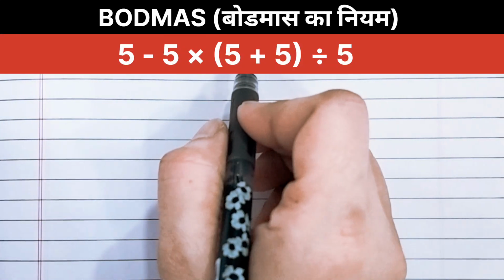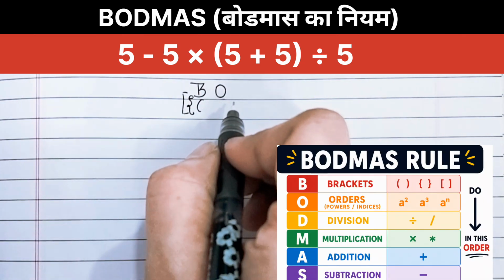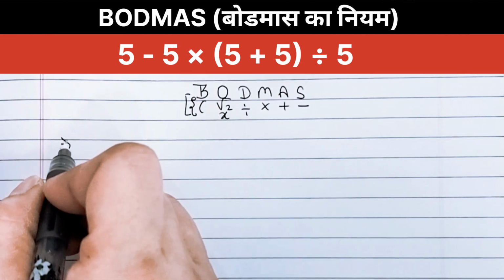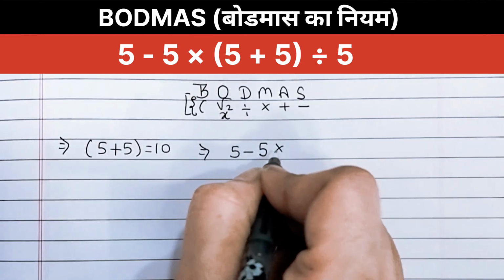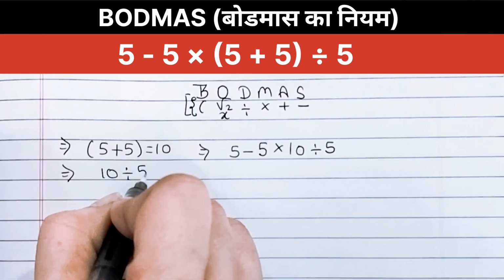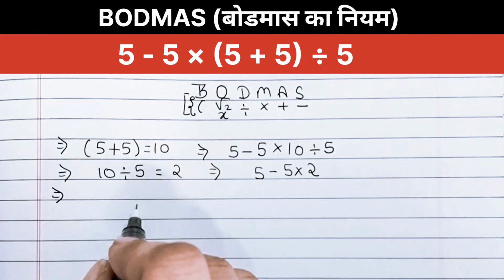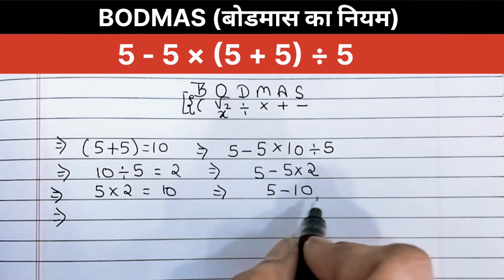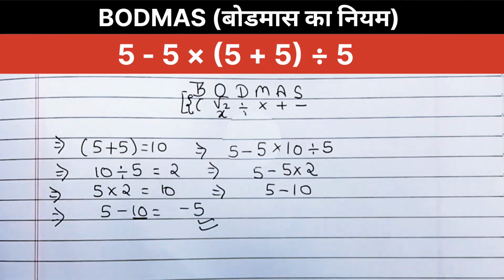Basic BODMAS Rule Explained | Easy Maths Tricks for Beginners